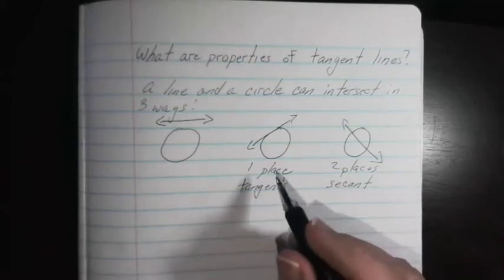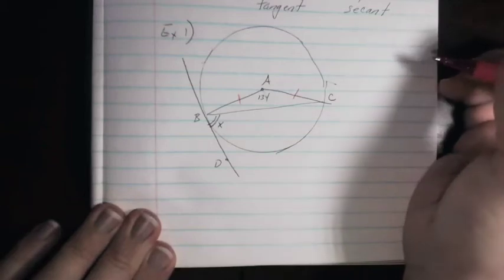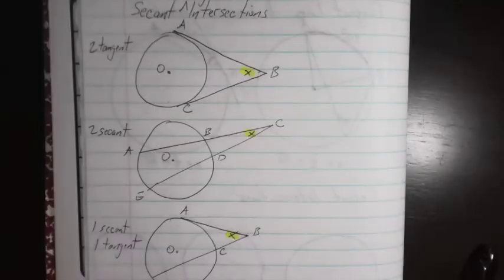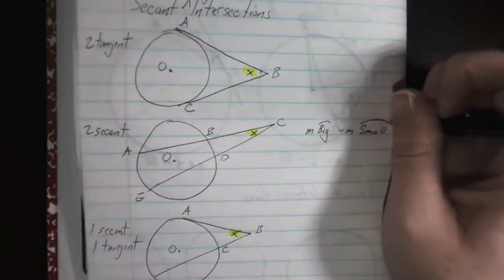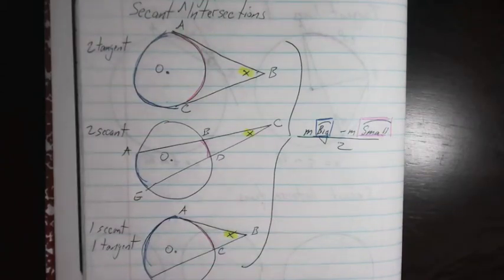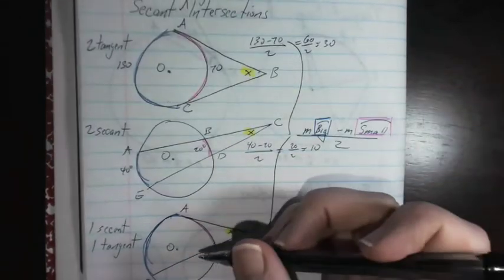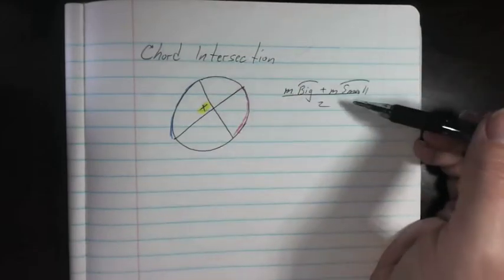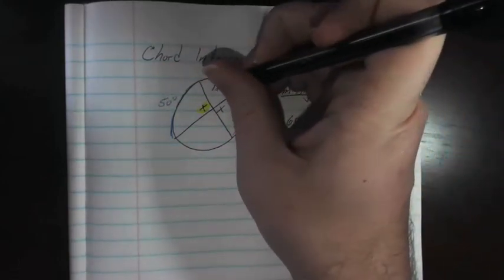8.3 - Secants and Tangents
The third video in Geometry, unit 8, where we look at angles made by secant lines and tangent lines.